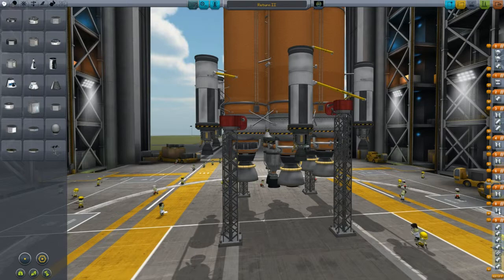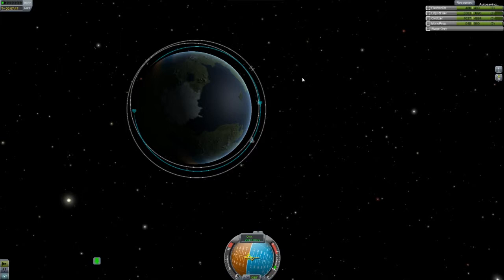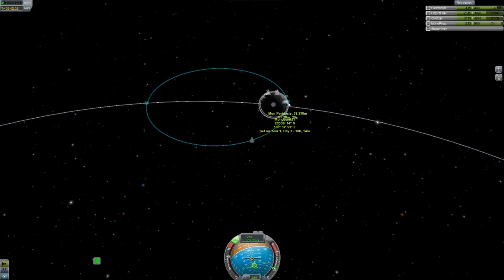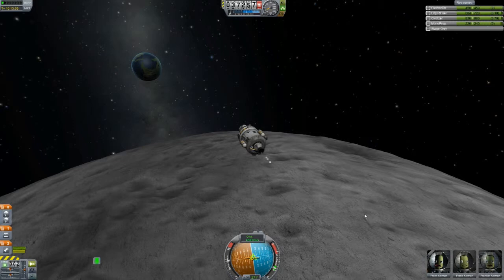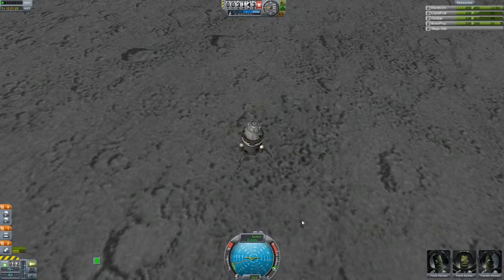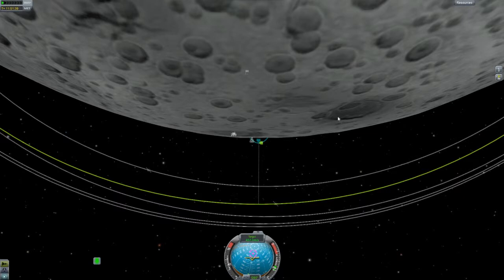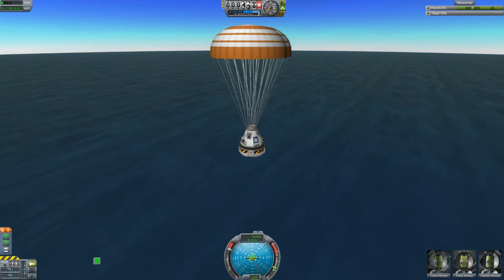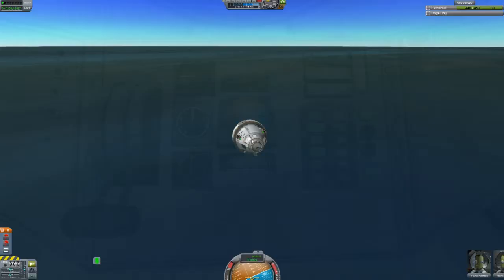Kerbal v0.21 Munshot (abbreviated version)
For those who don't have an hour and a half to sit and watch me nearly crash spacecraft, this is an abbreviated version of my longer video titled "Kerbal v0.21 Munshot and return (with incessant commentary)"

Frank, Frank, and Franklin take a trip to the Mun and back Apollo style!  Hopefully you'll enjoy this Munar orbit rendezvous despite my constant yammering.